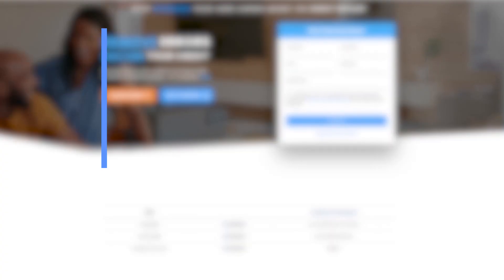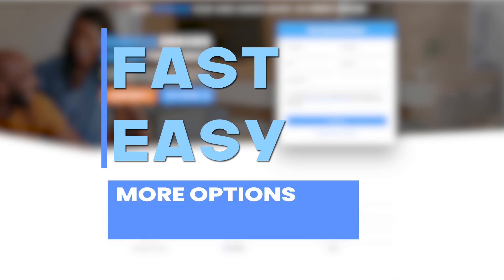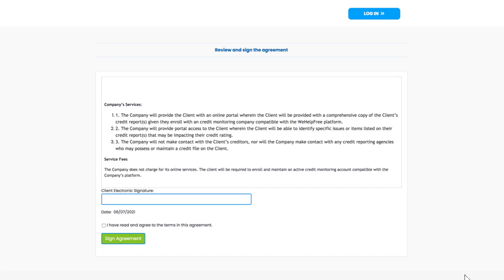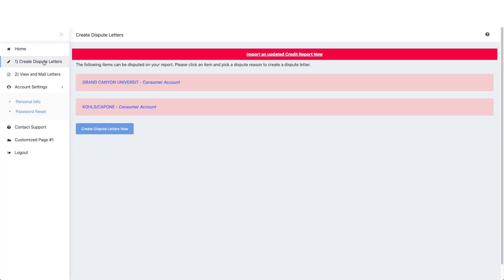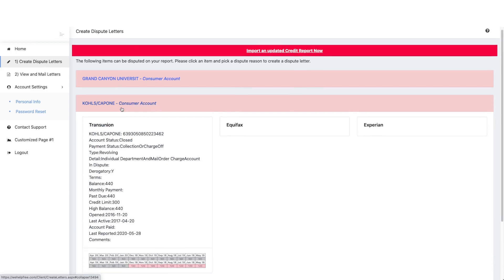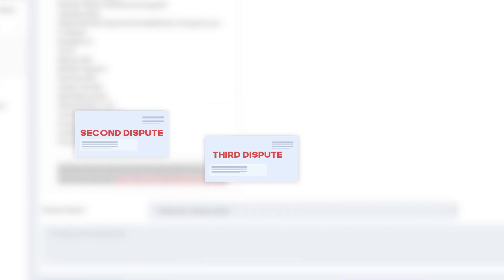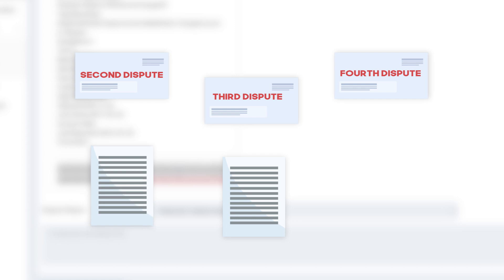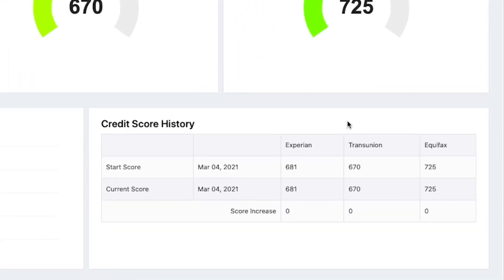Credit Journey Pro DIY Credit Repair Video